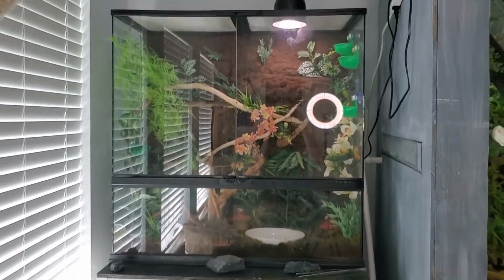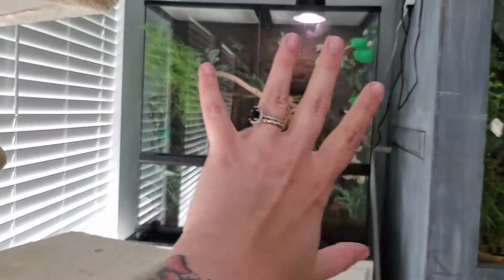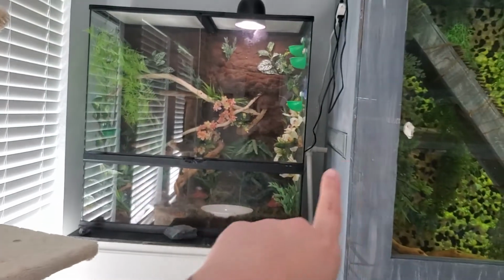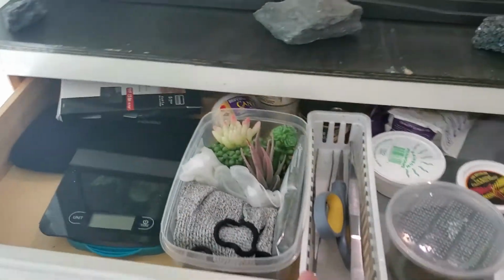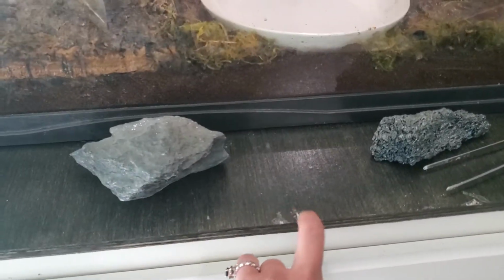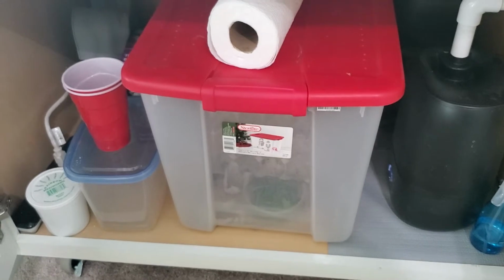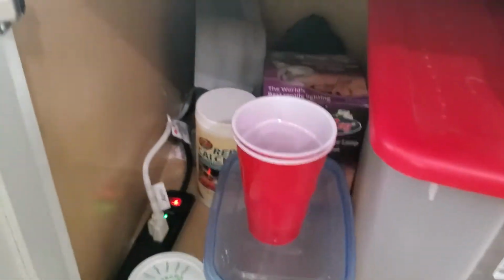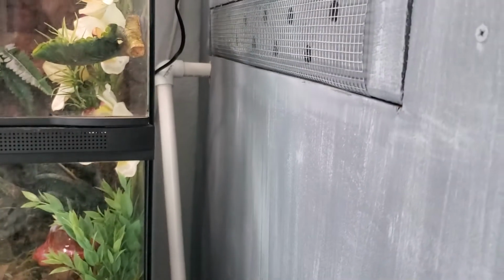EASY DIY STAND FOR A 36X18X36 ENCLOSURE.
Sometimes we gotta get creative to get exactly what we want.

Follow me on other social medias to see even more of my pets!